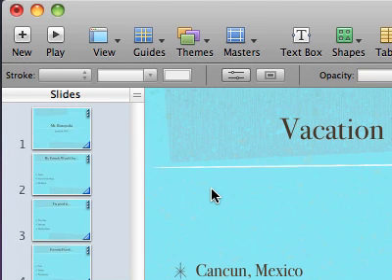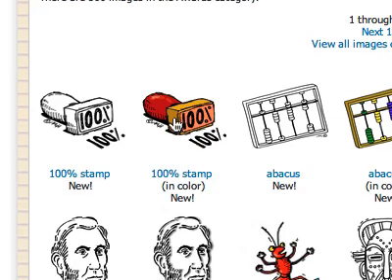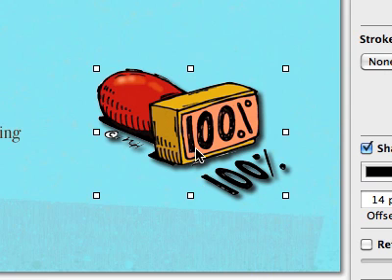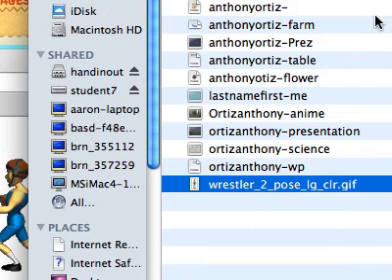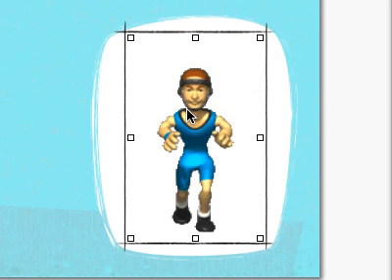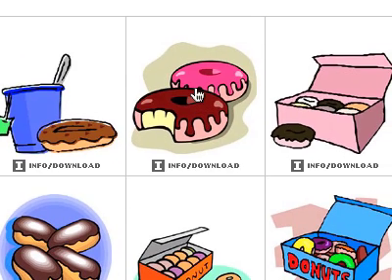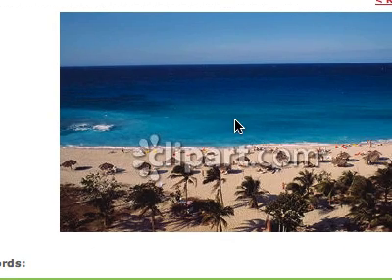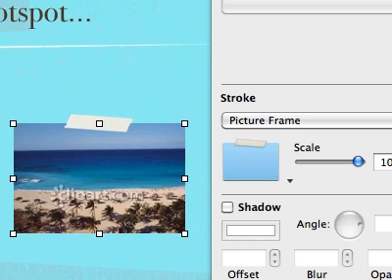Keynote Me 13 Images